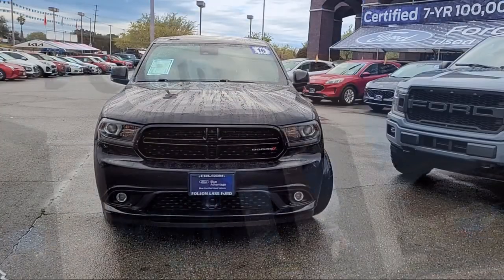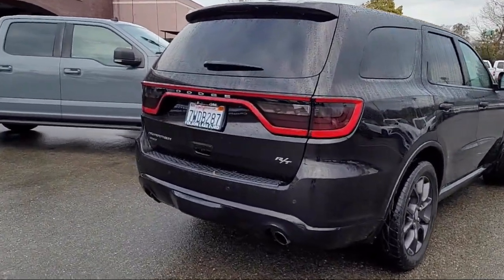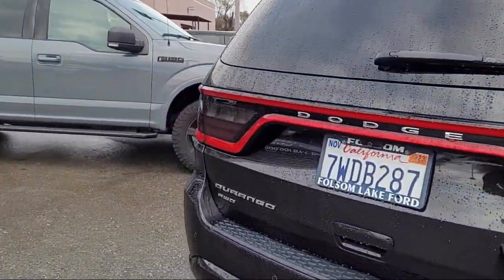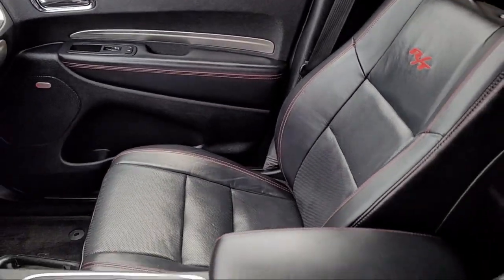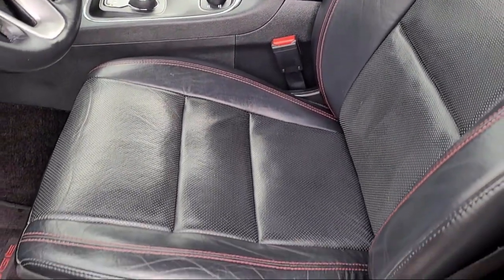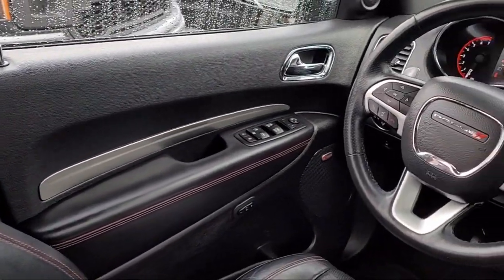2016 Dodge Durango R/T Sport Utility Folsom Sacramento Roseville Elk Grove El Dorado Hills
2016 Dodge Durango R/T Sport Utility Stock Number: AXF46331 Vin:1C4SDJCT2GC422966.
12755 Folsom Blvd.